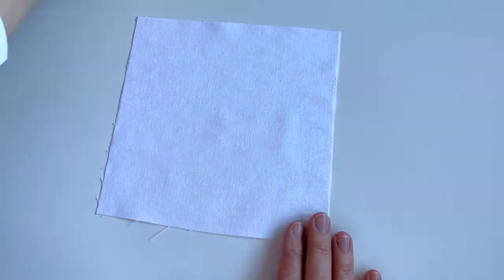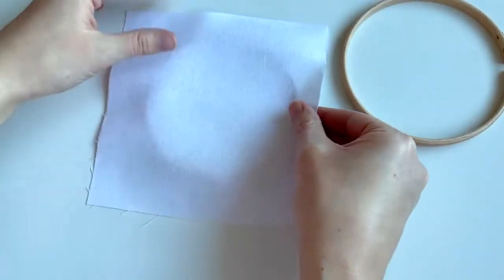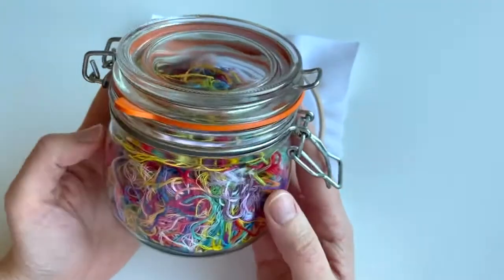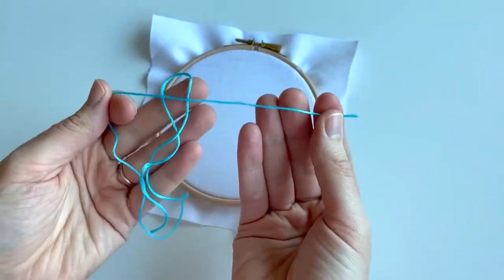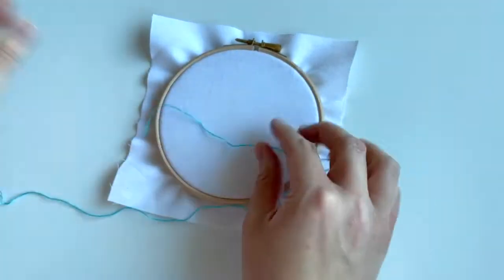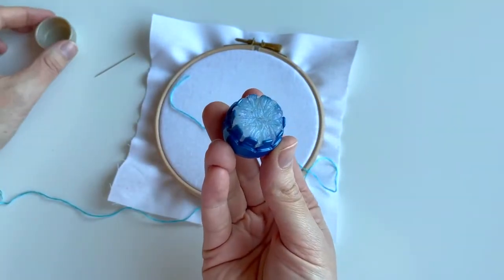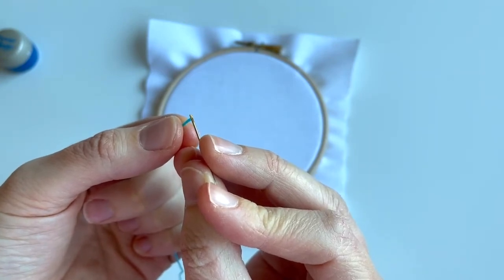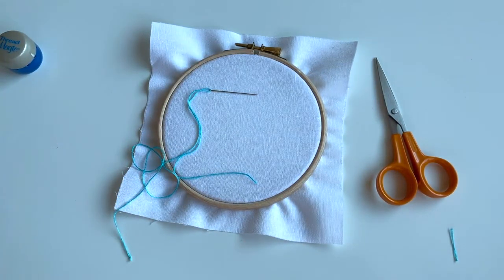Setting up your hoop for hand embroidery | The Happy Stitch Project with Hello! Hooray!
If you're a complete beginner, this video will show you how to set up your hoop for hand embroidery. You only need a few simple materials to get started!